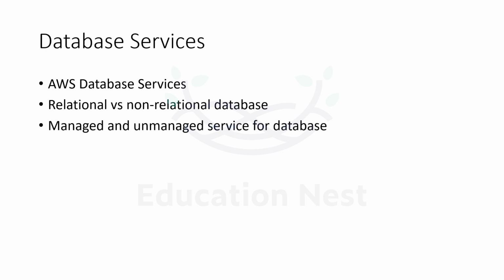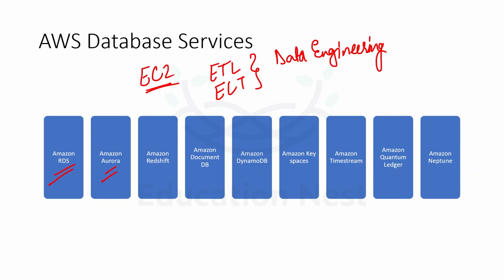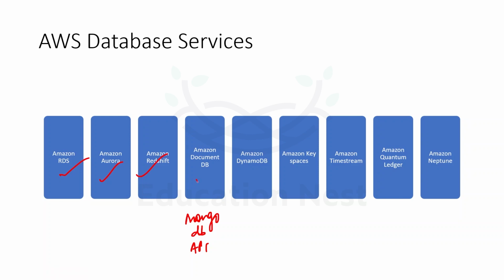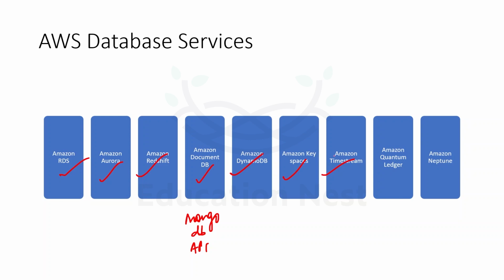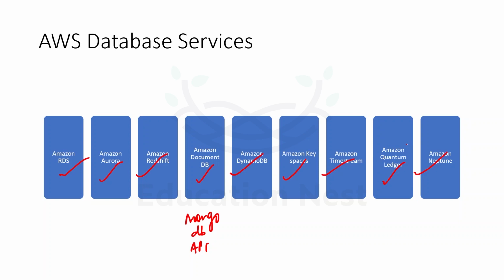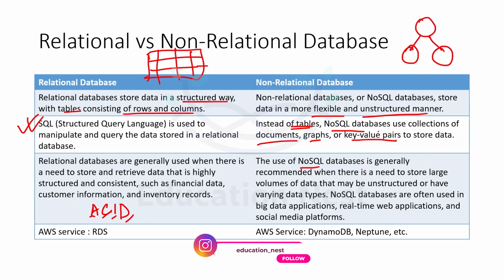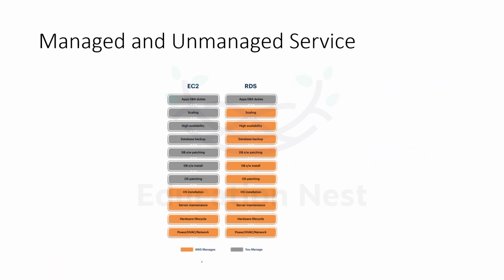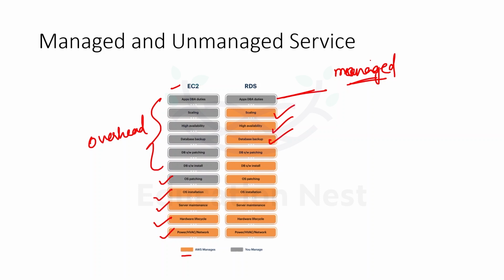Database Services in AWS: Explore a World of Data Management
Welcome to our comprehensive exploration of "Database Services in AWS: Explore a World of Data Management!" In this video, we embark on a journey through the range of database services offered by Amazon Web Services.

AWS provides a variety of database solutions to meet different application requirements, from fully managed relational databases to scalable NoSQL databases. In this guide, we explore the key features, benefits, and use cases of these database services.

Join us as we discuss Amazon RDS, Amazon DynamoDB, Amazon Aurora, and Amazon Redshift, among others. Learn how these services empower you to store, manage, and analyze data with scalability, reliability, and security.

Timestamps:
0:00 - Introduction to Database Services in AWS
1:20 - Unleashing the Power of AWS Database Offerings
3:45 - Amazon RDS: Managed Relational Database Service
6:12 - Amazon DynamoDB: Scalable NoSQL Database Service
8:50 - Amazon Aurora: High-Performance Relational Database
10:30 - Amazon Redshift: Data Warehousing and Analytics
12:00 - Key Features, Benefits, and Use Cases
16:00 - Choosing the Right Database Solution for Your Needs
18:00 - Real-World Applications: Success Stories
20:00 - Data Management Made Easy with AWS
21:00 - Conclusion and Next Steps

Discover the world of database services in AWS and how they enable you to handle data efficiently for your applications.